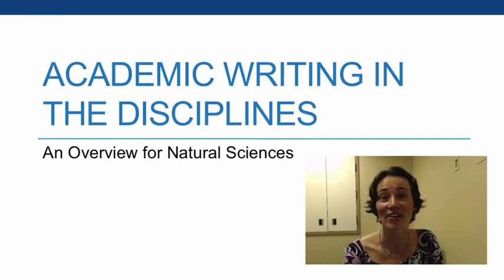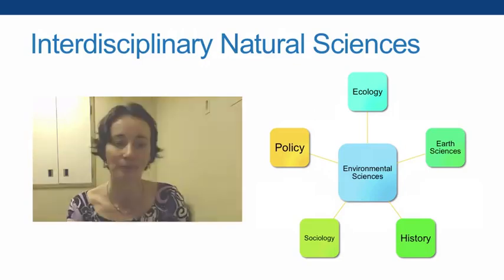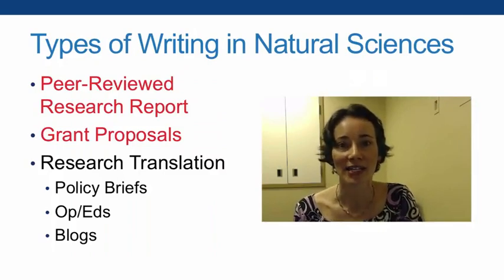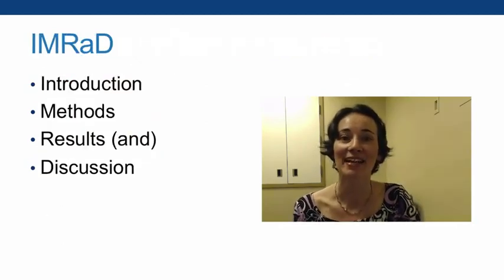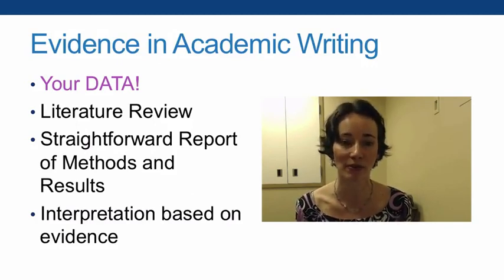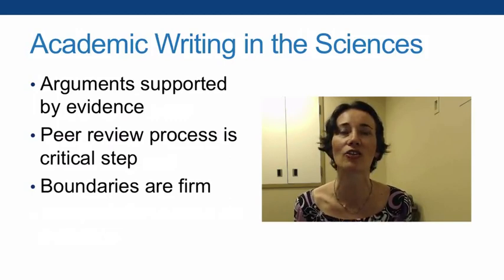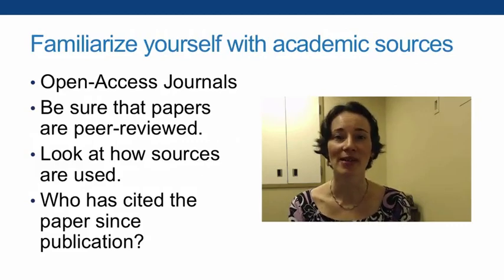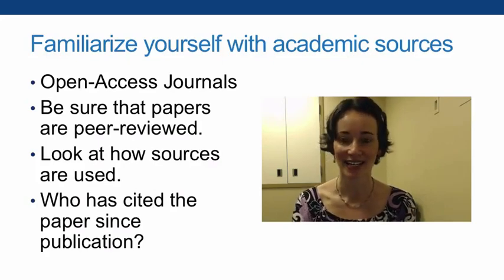Video Lecture1 学科与跨学科研讨1 Natural Sciences Academic Writing Branches, interdiscplines, structure and